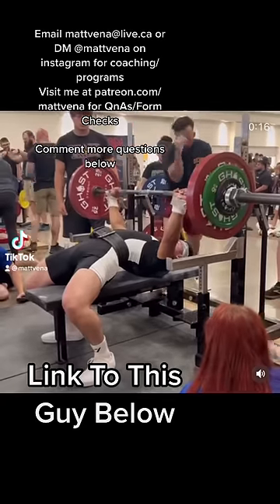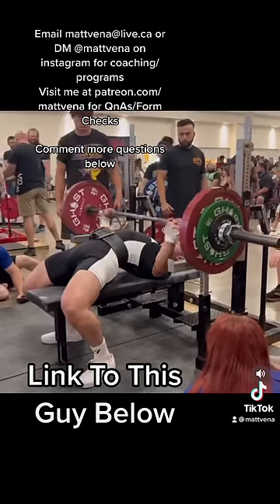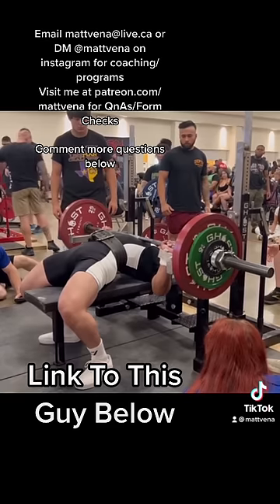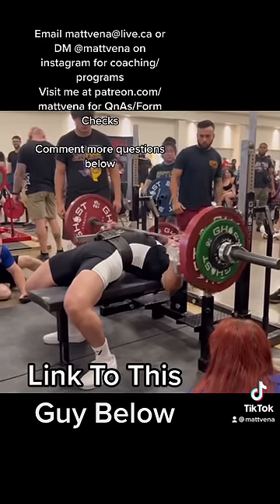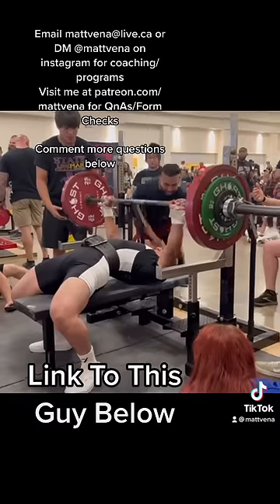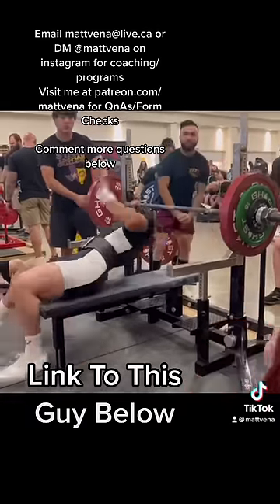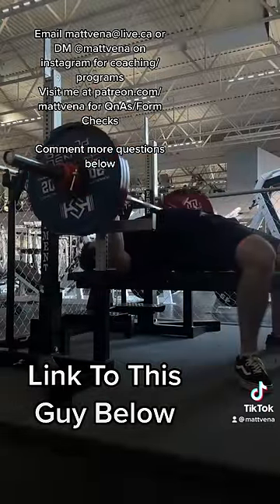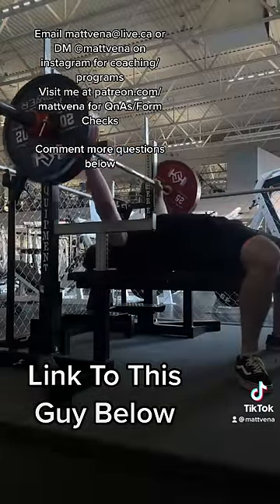NEVER BENCH PRESS LIKE THIS ❌🤣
Matt10 for a discount on fitness equipment at hspowerfitness.com/